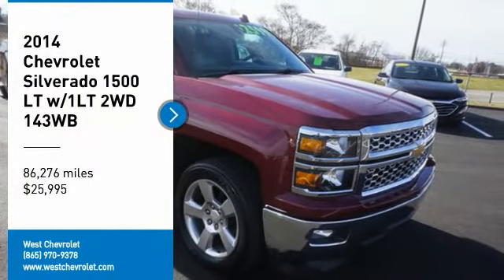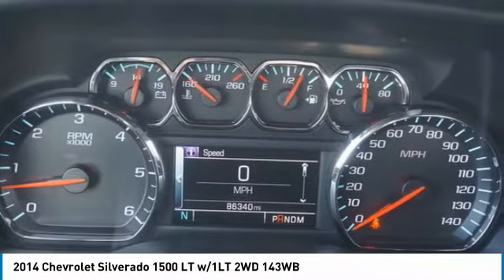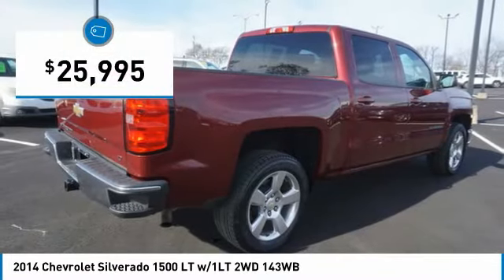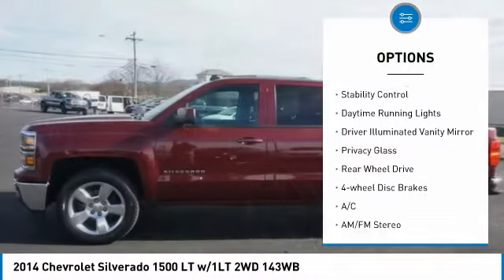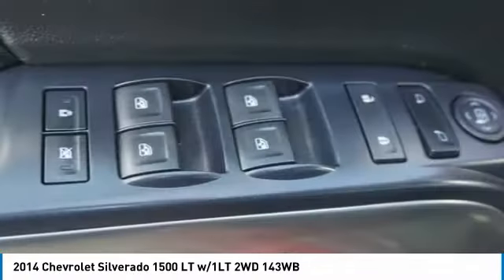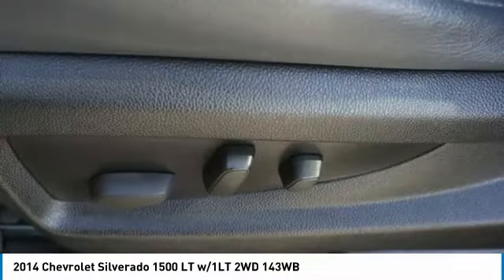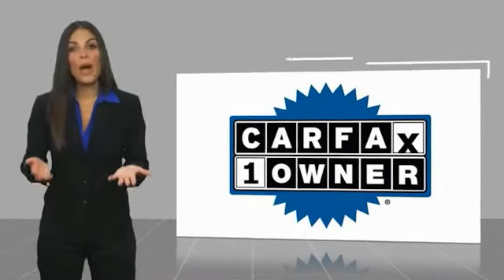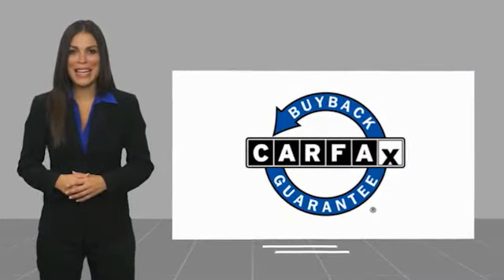2014 Chevrolet Silverado 1500 Alcoa TN 493021